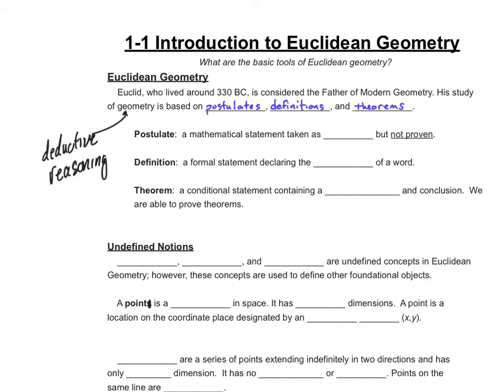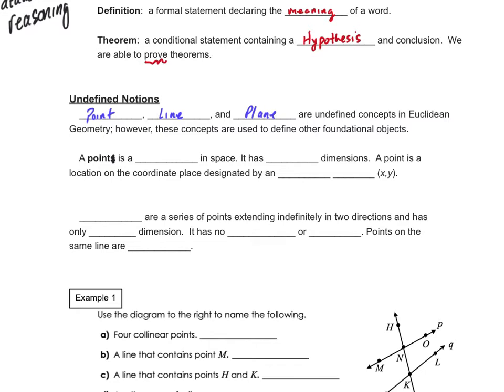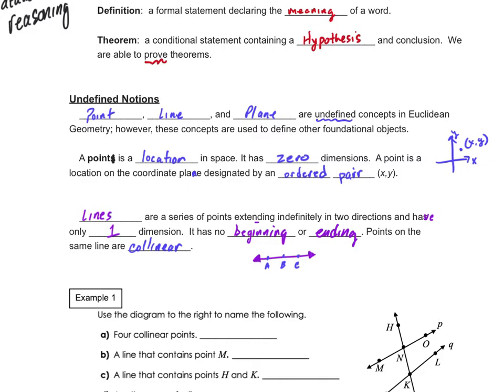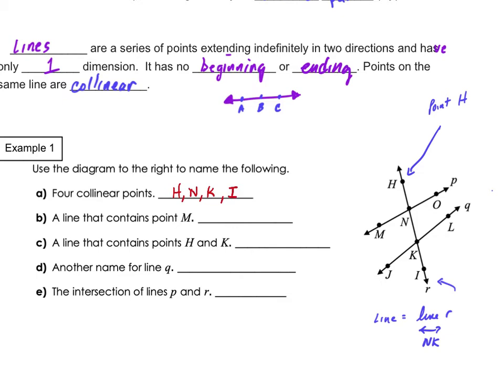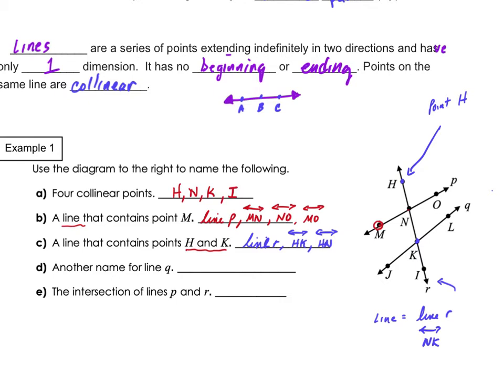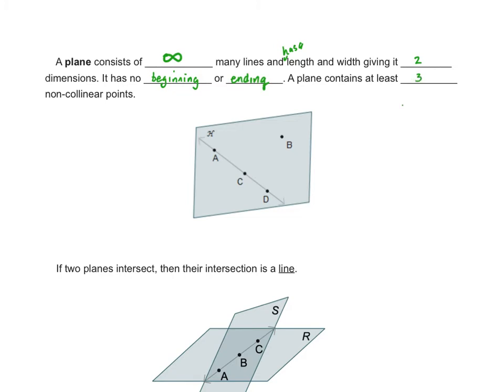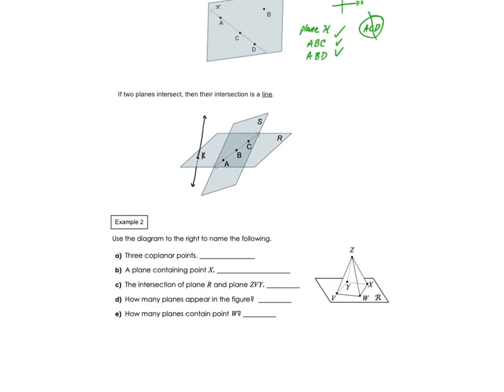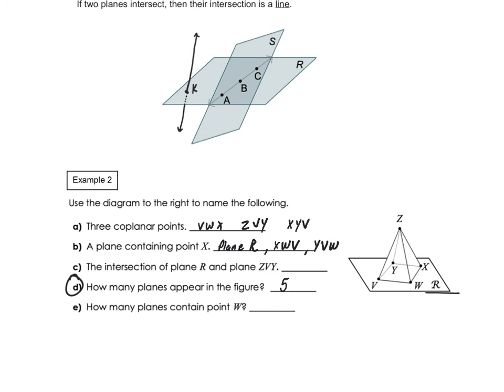1-1 Euclidean Geometry Notes (Geo).mp4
This video complements in class lessons and material.  This project was created with Explain Everything™ Interactive Whiteboard for iPad.